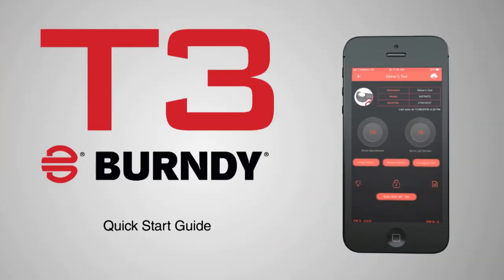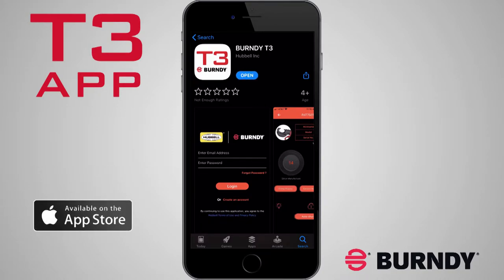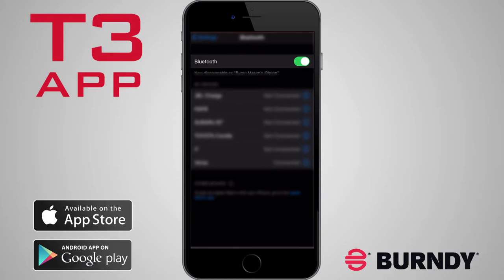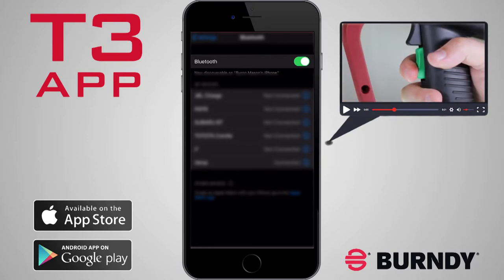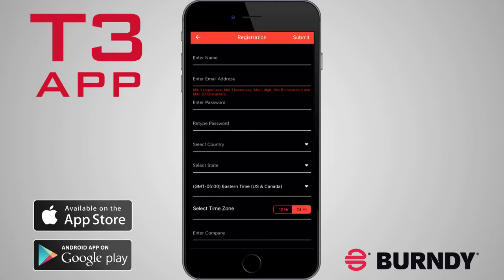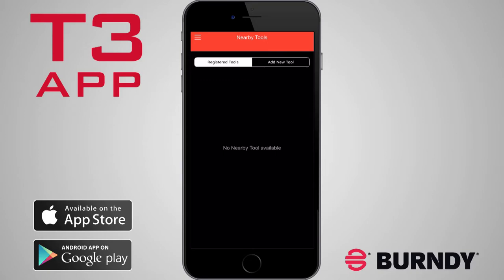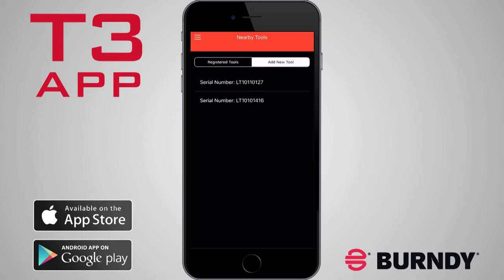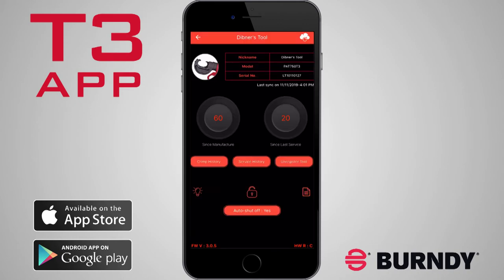BURNDY T3 APP Install & Register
This short video will help you install the new BURNDY T3 APP, as well as sign up for an account.